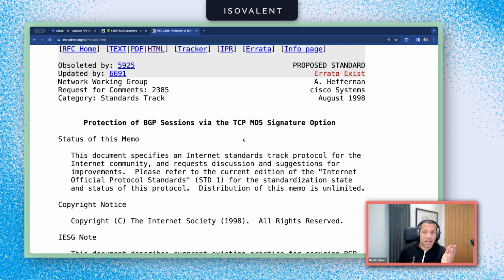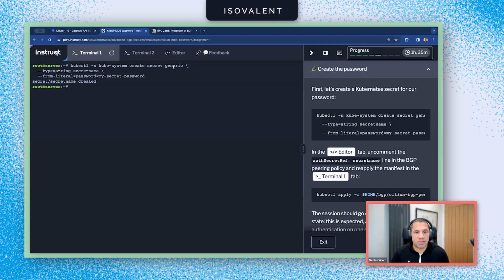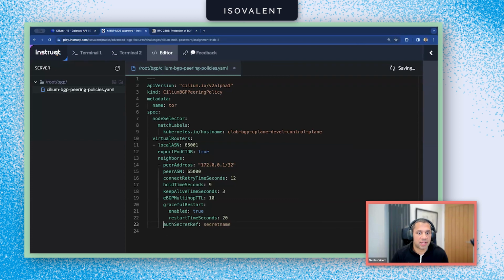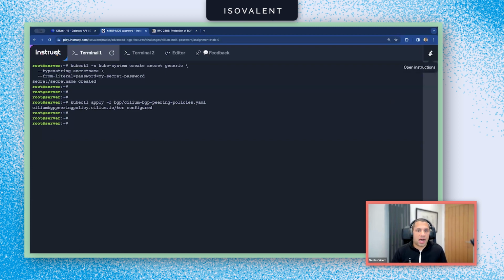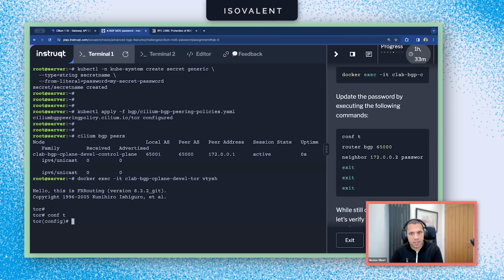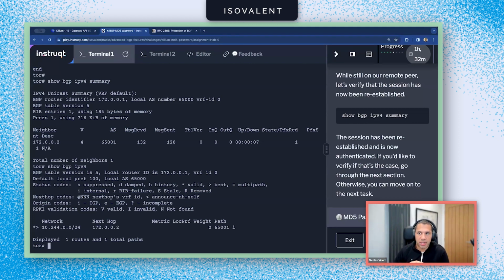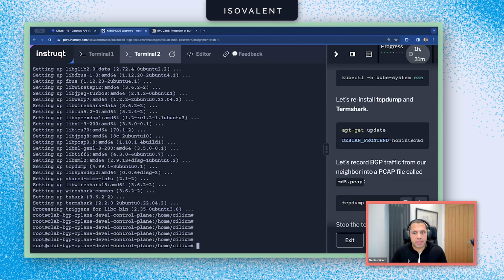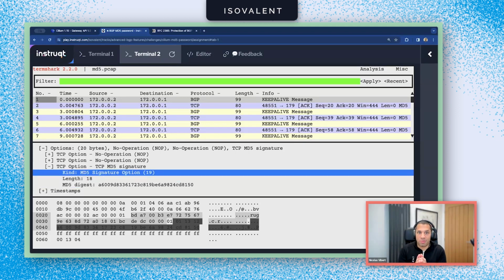BGP MD5 Authentication with Cilium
In this video, learn about a new Cilium 1.15 feature - MD5-based authentication of BGP sessions!

0:00 - Introduction
1:07 - MD5 authentication overview
2:10 - Peering policy configuration
3:17 - Configure BGP MD5 authentication
4:34 - Validate authenticated BGP session
5:37 - Deploy BGP MD5 authentication